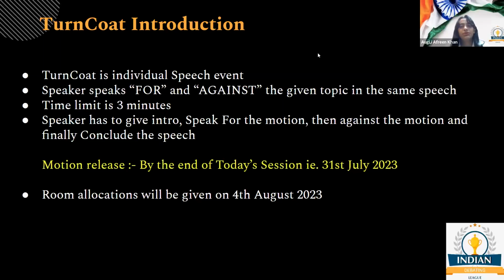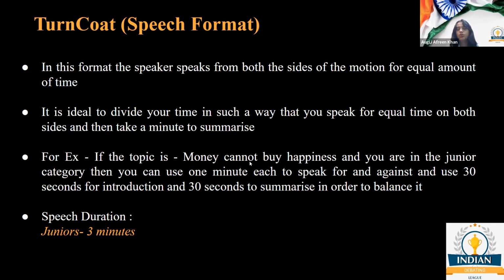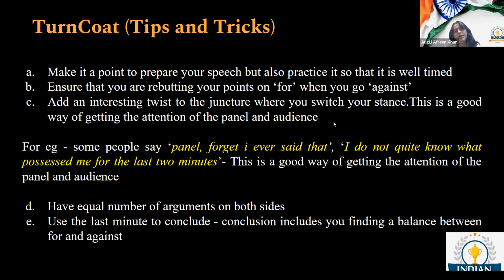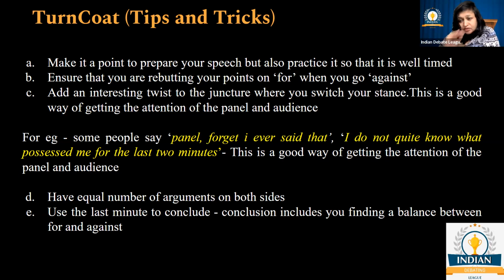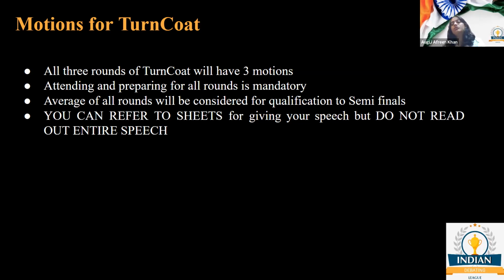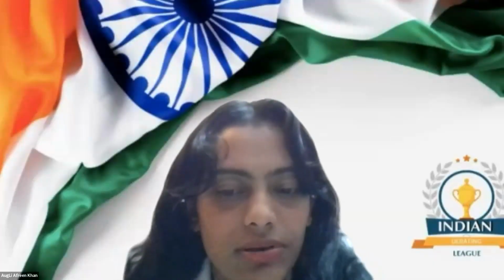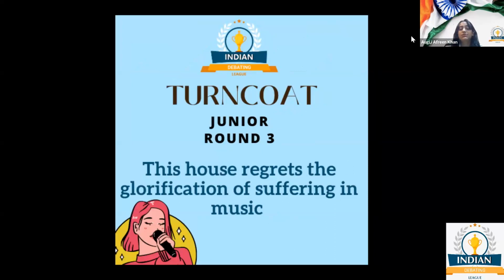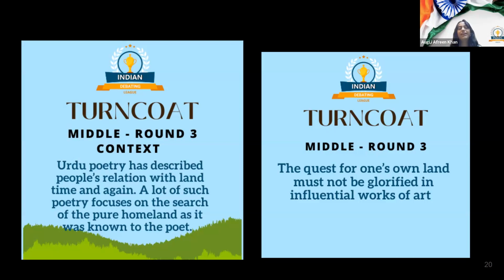Chandigarh Speech & Debate League | Junior Training Day 1 | Turncoat